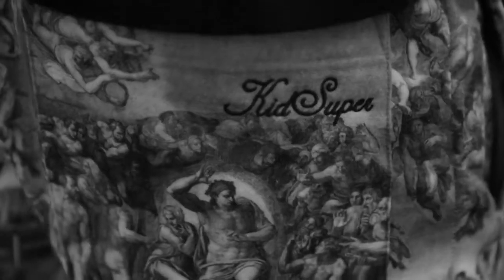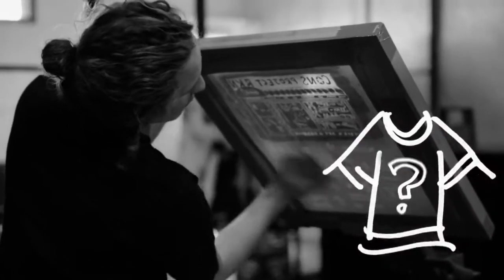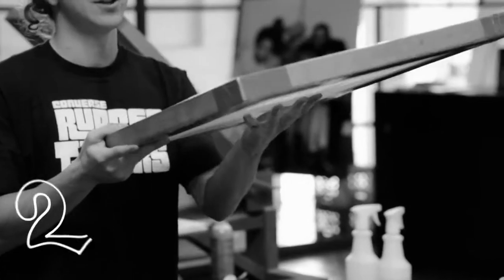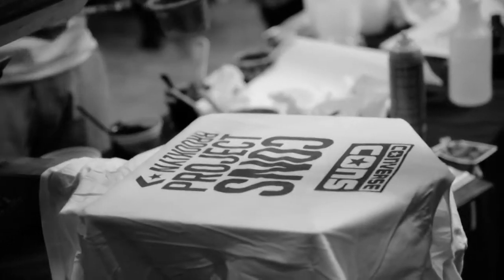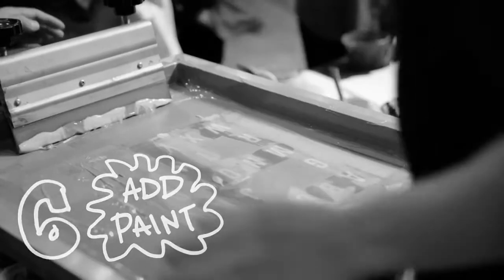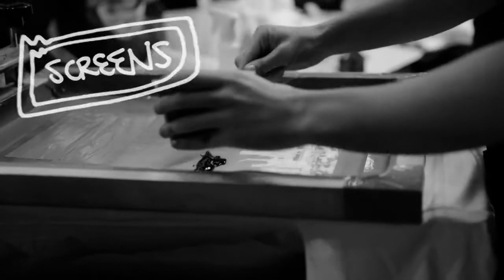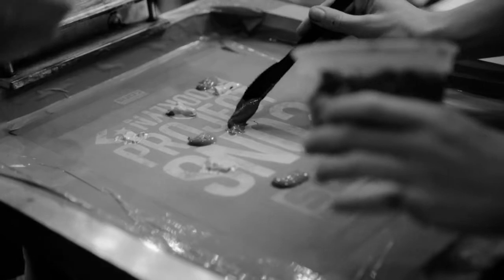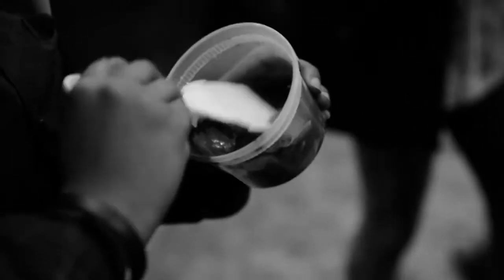How To Screen Print: KidSuper for Converse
I got the opportunity to teach screen printing for Converse’s Cons Project at Rubber Track Studios. I had never taught screen printing before and didn’t know how the crowd of people ranging from 13 years old to 33 would respond to the project.  I had prepared some screens with some converse logos, some letters, and some KidSuper designs.

Screen printing is something you only get good at with practice and tons and tons of failed attempts. And I have failed many times.

I brought Will Erikson to help me teach, he had never done screen printing before, which made him in a weird way the perfect teacher and helper because he was learning as they were. I don’t think if you are the best at something it makes you the best teacher (i.e Maradona haha)

Right from the jump everyone was lining up to print some shirts. I don’t know if you have ever been to a concert in NYC but everyone is stiff, too cool for school. I thought that people were going to be reluctant to participate, afraid to look like they were “trying too hard.” I received the exact opposite response. Everyone was super excited to make they’re own personal shirt and were willing to fail and try new things. It was just fun to be in that environment. I was facilitating their creativity.

The best part was when the students wanted to experiment: creating marble effects, printing all over the shirts, combining hand drawings with screen printing. Will and I left the event feeling exuberant and like we really accomplished something that Saturday.

Enthusiasm is contagious.

Enthusiasm is contagious.

Enthusiasm is contagious.